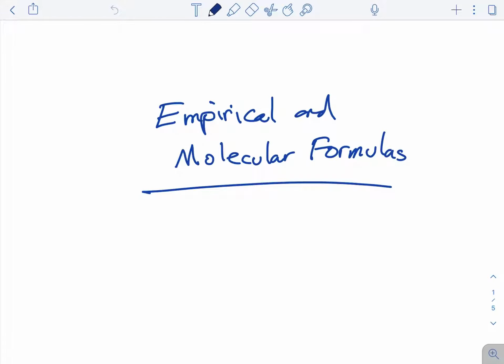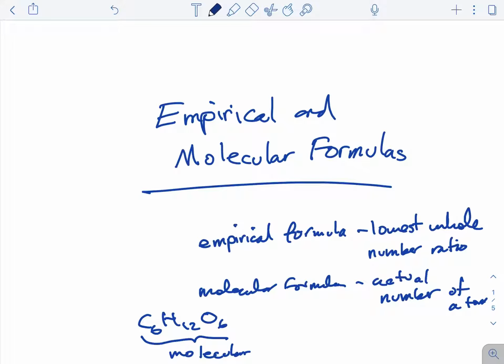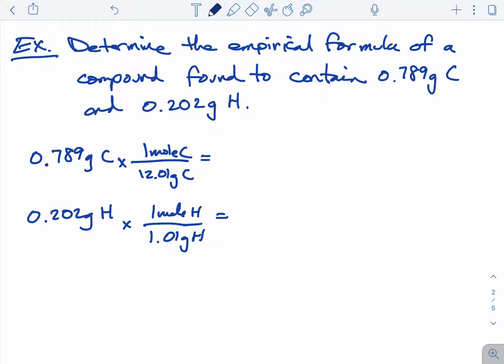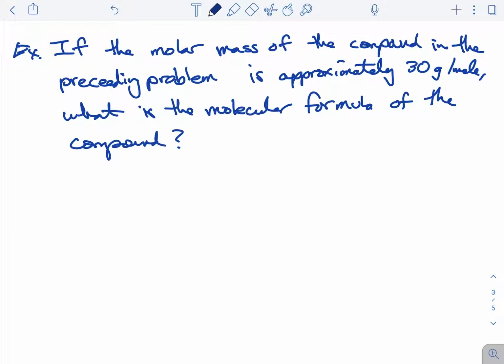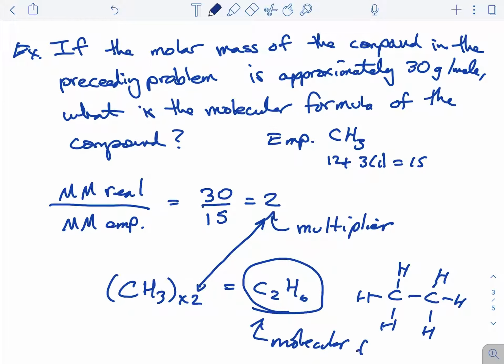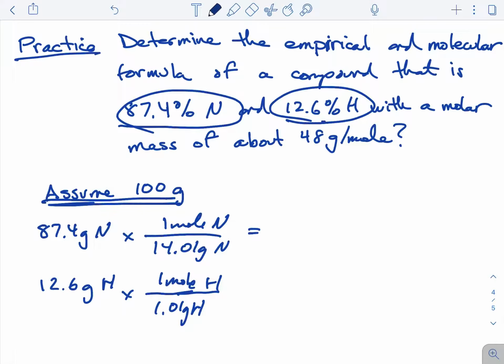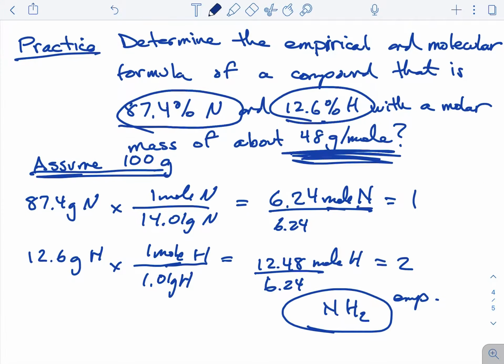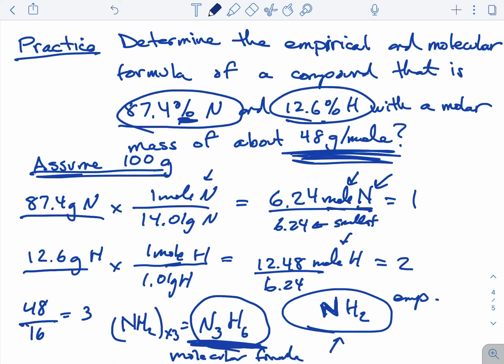Empirical and molecular formulas